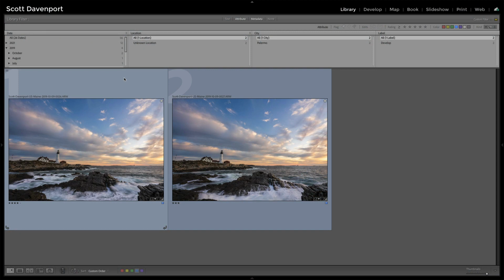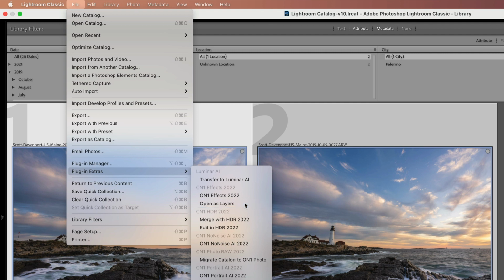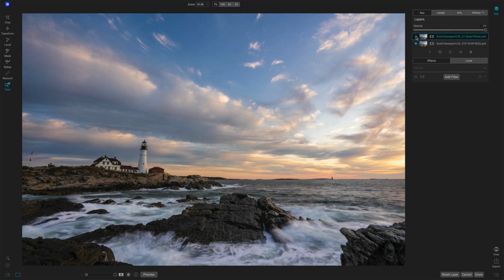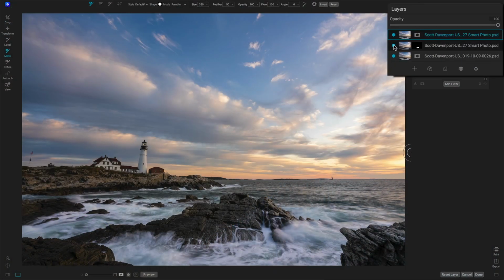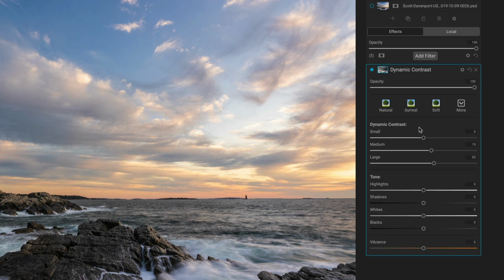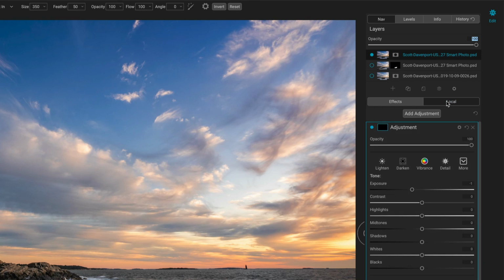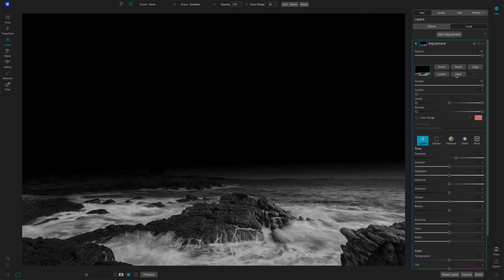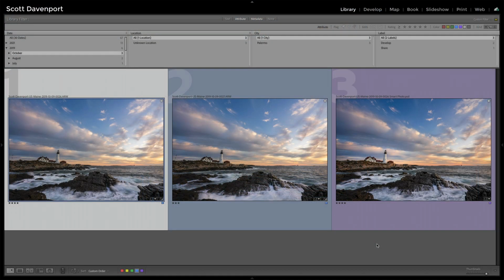A Non Destructive Layered Workflow With ON1 Effects 2022 And Lightroom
A few weeks ago I posted a video showing how to make ON1 Photo RAW 2022 work as an editor in Lightroom. Since that time, ON1 has released their 2022 Plugins for Lightroom, Photoshop, Capture One, and other photo editors. A question Lightroom users had was if the Effects plugin would support layers. The answer… YES!

The ON1 Effects 2022 Lightroom plug-in has an option to open multiple photos as layers in ON1 Effects. Couple that with Smart Photo PSDs and you have a non-destructive, layered workflow using Lightroom and ON1 Effects. For photographers that like the styles and filters in ON1 Effects and the easy to use masking tools, this is a great workflow.

00:00 Open As Layers In ON1 Effects 2022 Lightroom Plugin
00:23 Use Discount Code SDP20 To Save 20%!
00:54 Send Photos As Layers From Lightroom To ON1 Effects 2022
01:52 Working With Layers In ON1 Effects
02:33 Add Style With Effects Filters
03:48 Finishing Touches With Local Adjustments
04:50 Save The Layered Photo Back To Lightroom
05:02 Wrap-up